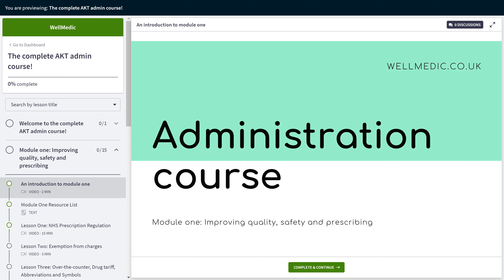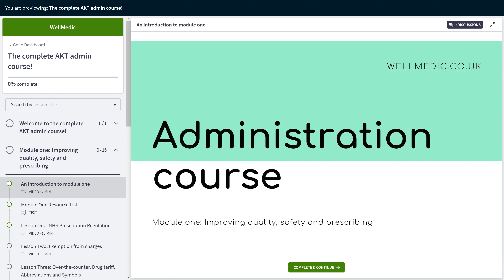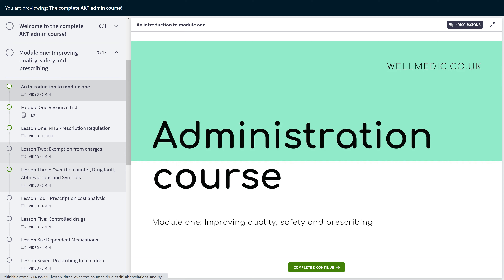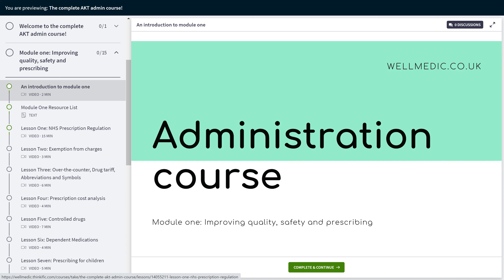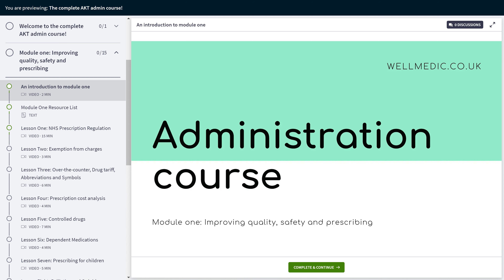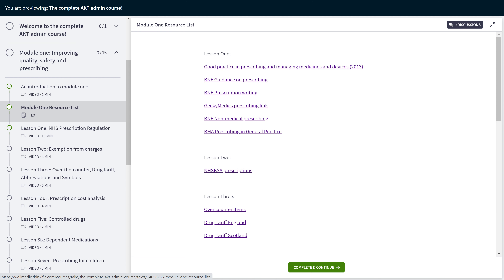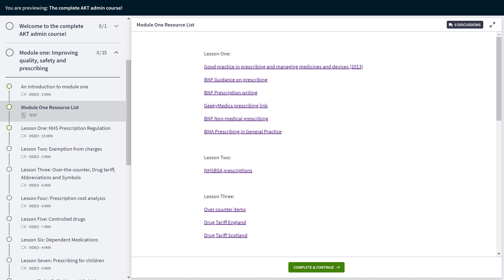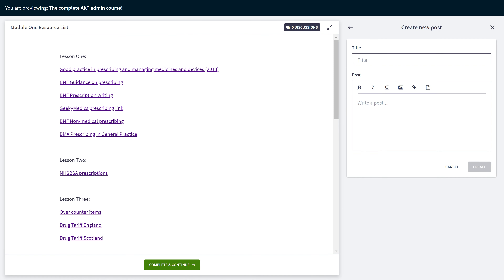The AKT admin course is READY!!! 🔥🔥🔥 WellMedic.co.uk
Our AKT admin course is ready! This course is made up of;

🔥 3 hours 45 minutes of video content
🔥 36 video lessons
🔥 1 quiz
🔥 3 PDF guides

Access has been limited and our first 150 spaces are filled up!